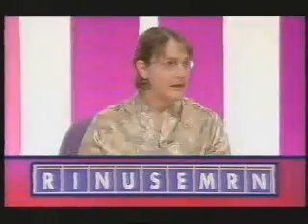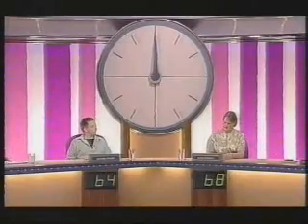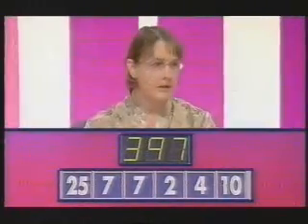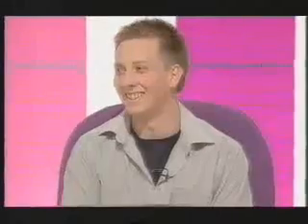Countdown (Show 6)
Here is a video of the last 5 rounds of show 6 of me on Countdown in November 2005. The aim of the game is to make the longest words using the letters given, or to make the target number using the given numbers once only.